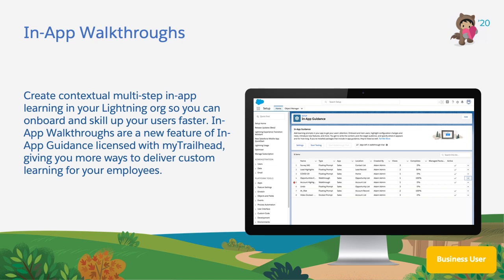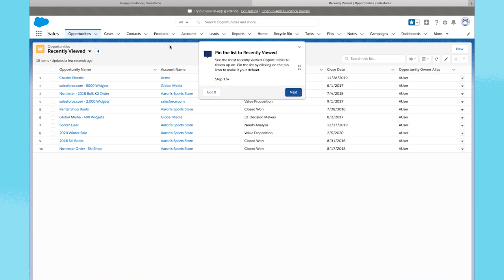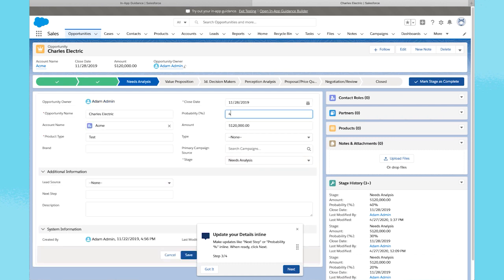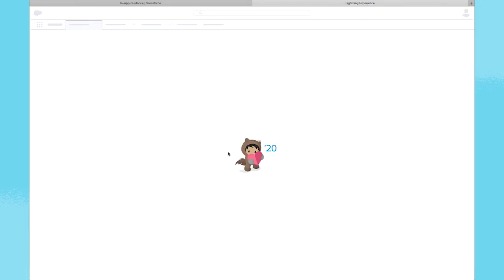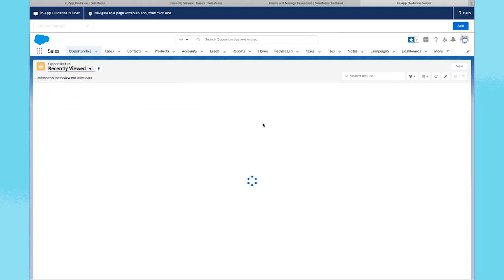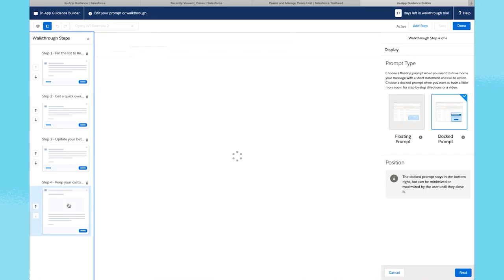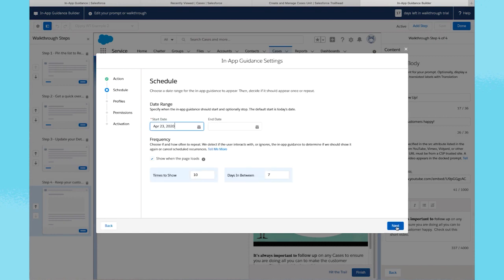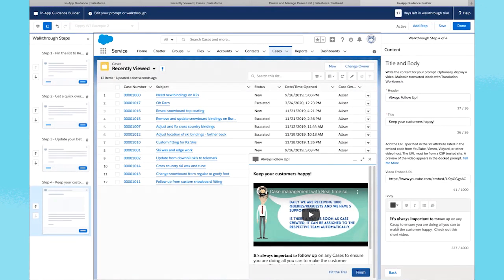Lightning Experience: In-App Walkthroughs